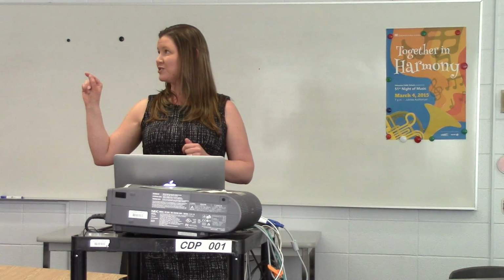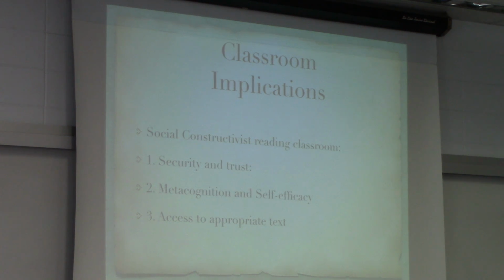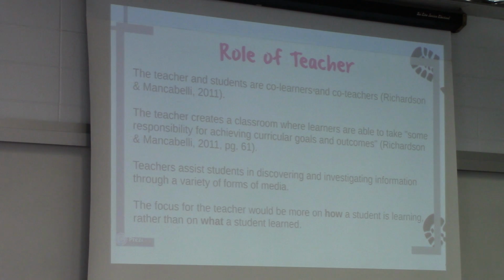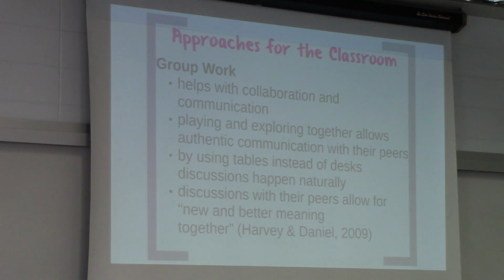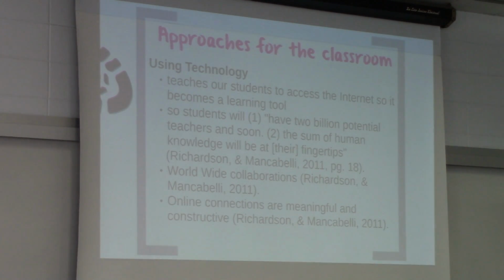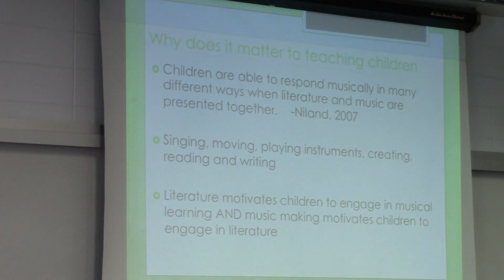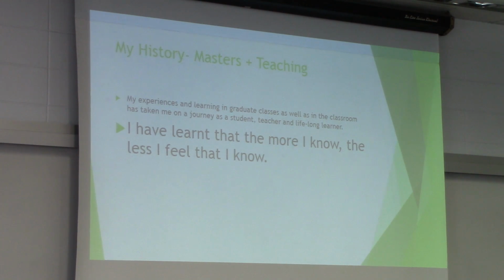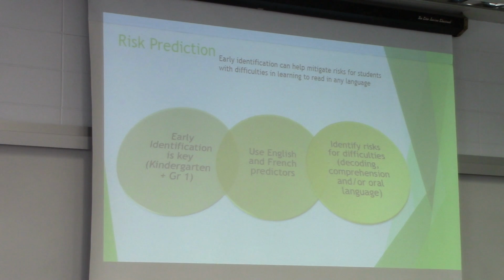UAlberta Elementary Education Capstone Exercise (Winter 2015)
Presentations by UAlberta Elementary Education graduate students for Winter 2015 EDEL 599 Capstone Project.

Nannan Wang: TBLT in ESL/EFT context: Benefits, challenges & solutions
Ginger Youngberg: Reading Programs for Children with Mental Health
Catherine Wojcichowsky: My vision for the future: 21st century learning
Sheena Newbury: Literature based music activities
Lauren Wilmot: Pre-reading for French immersion learners

Date: April 23, 2015
Location: Education Centre South, University of Alberta